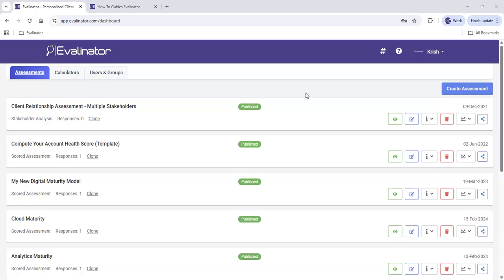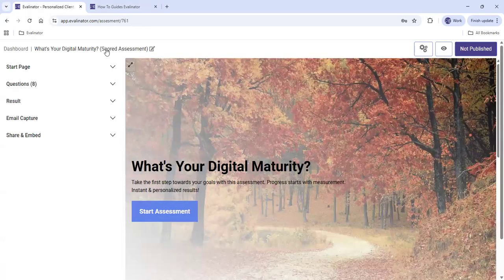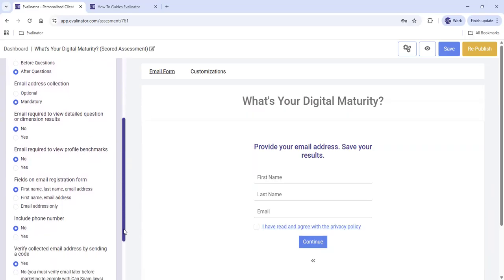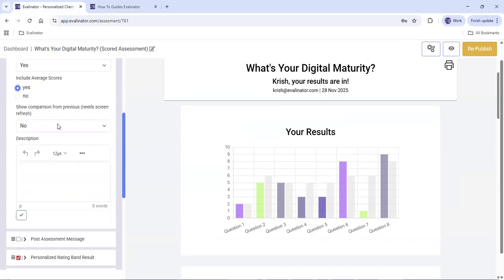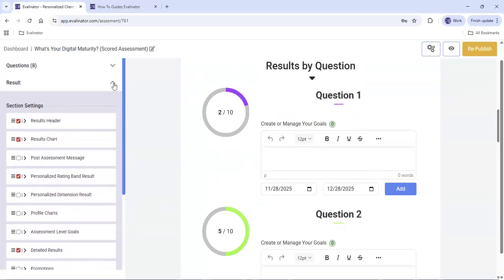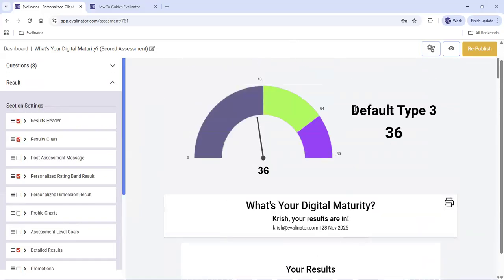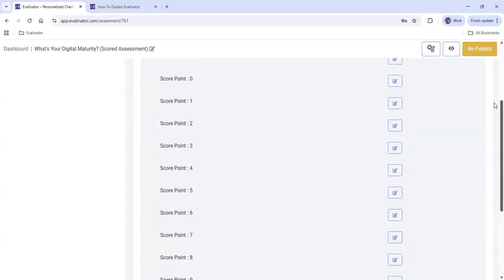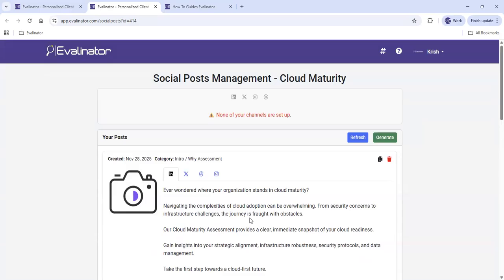Getting started with Evalinator.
See how to create your assessment and how the key features work.
- Landing and results pages
- Email capture
- Social setting
- Question set up
- Colors and integrations
- Social media posting